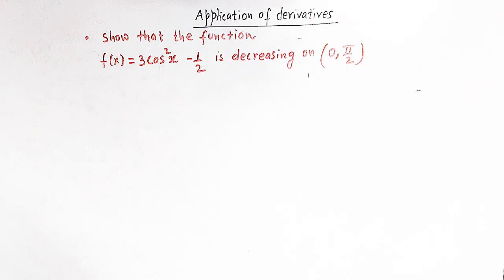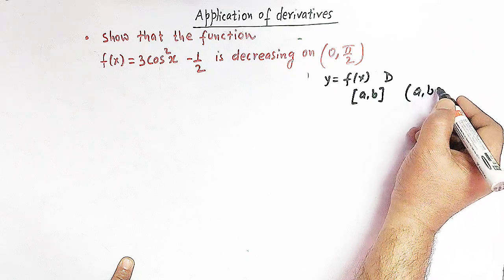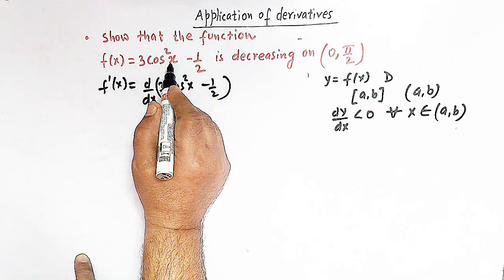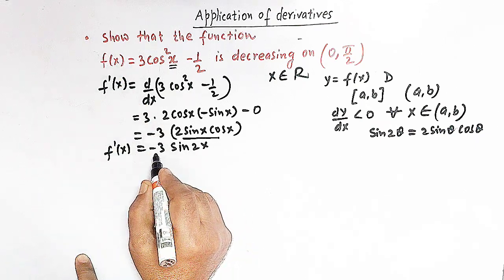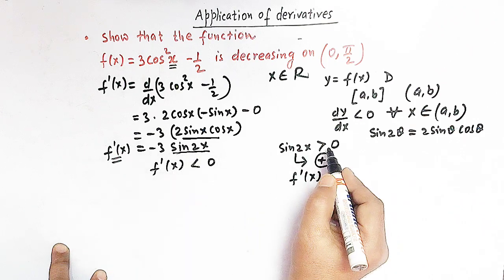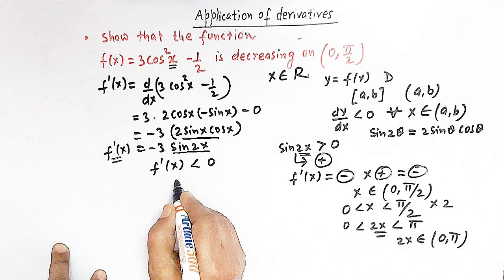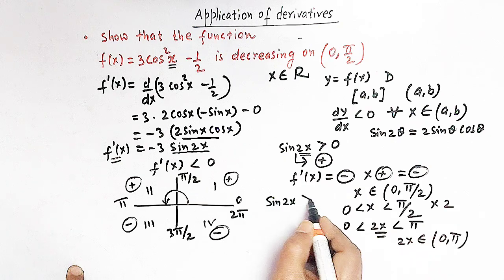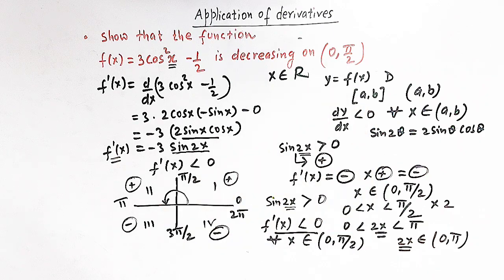Decreasing functions _ f^'(x) less than Zero.